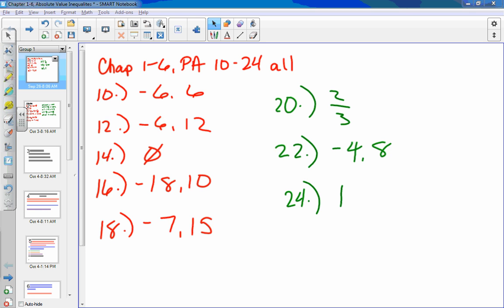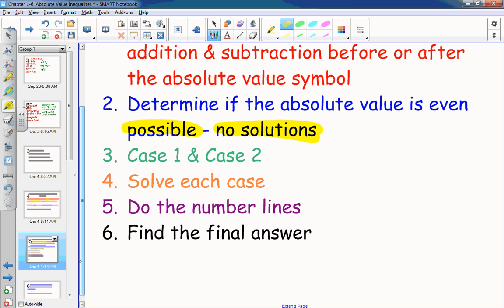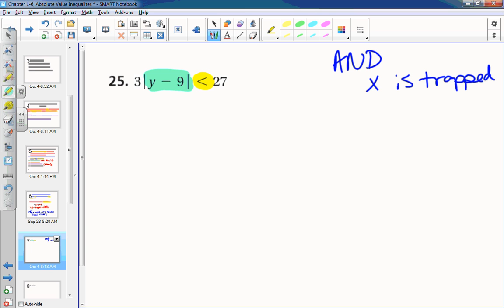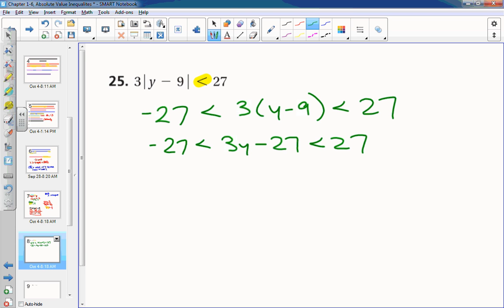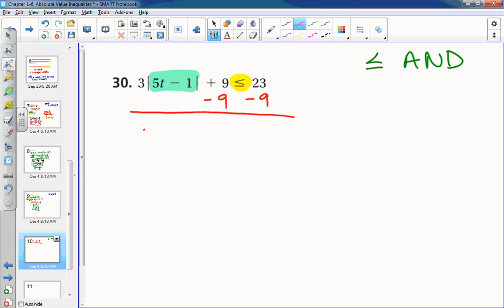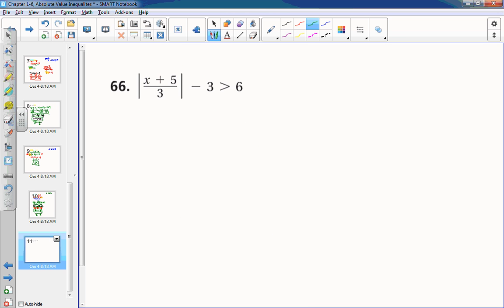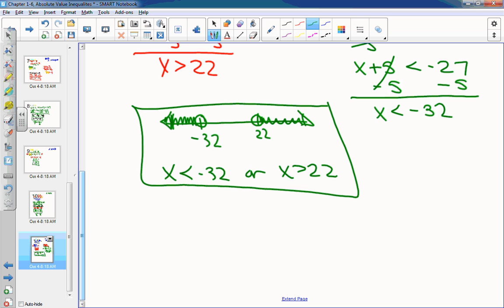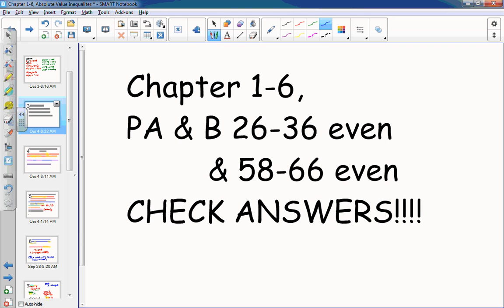Chapter 1 6, Absolute Value Inequalities